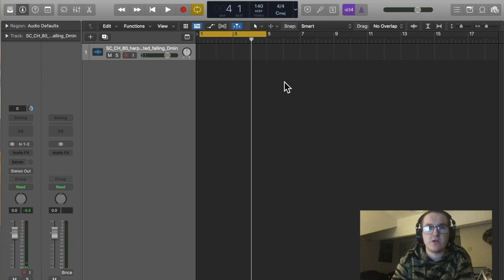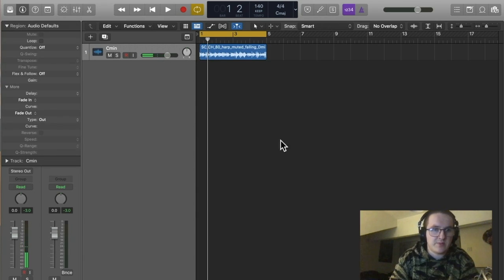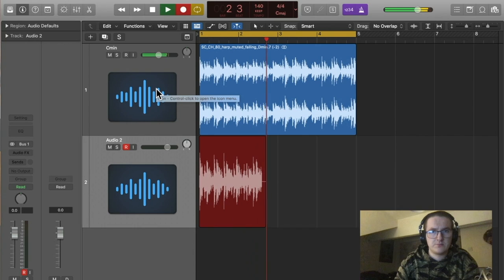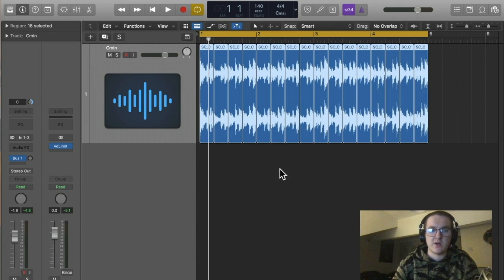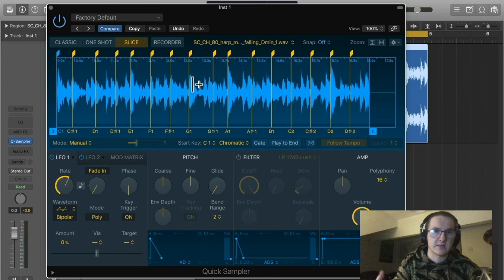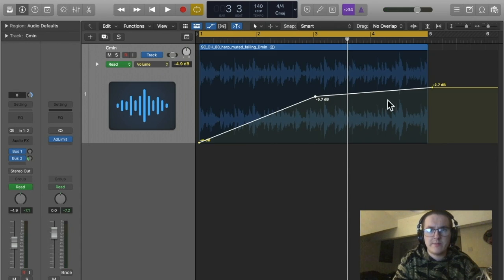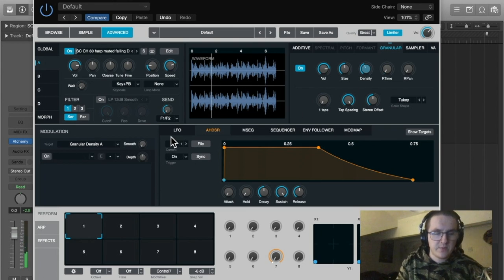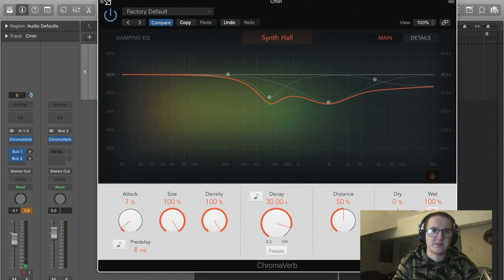How to: Chopping Samples & Editing Audio (Music Production in Logic Pro)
In this video, I share my tips and tricks for editing samples and audio in Logic Pro X. Ranging from basic beginner information to less obvious solutions and creative tips, touching on methods such as time-stretching, re-sampling, reversing, re-pitching, chopping, QuickSampler, Alchemy & Granular Synthesis.